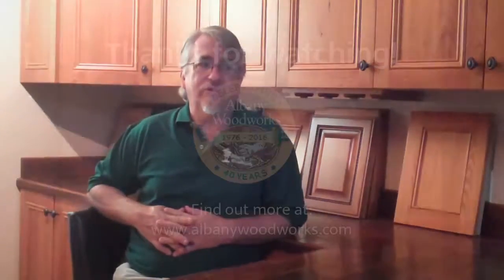The Perfect Reclaimed Flooring Products for any Home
CEO Richard Woods discusses the range of reclaimed products from custom doors and shutters to reclaimed solid and engineered flooring.

Superior craftsmanship in antique and other and fine woods.